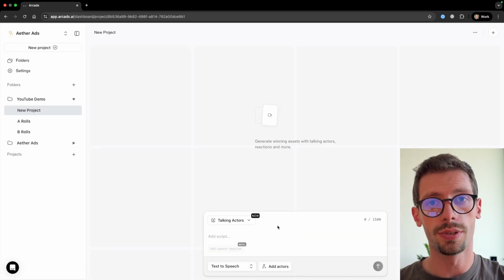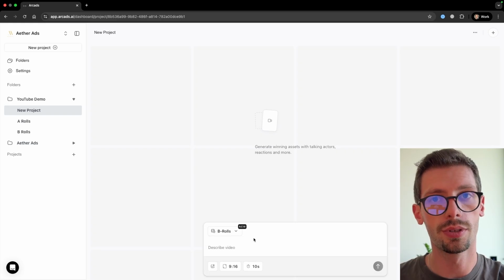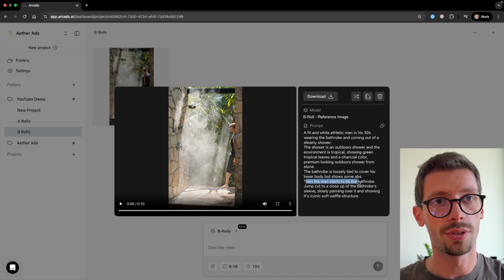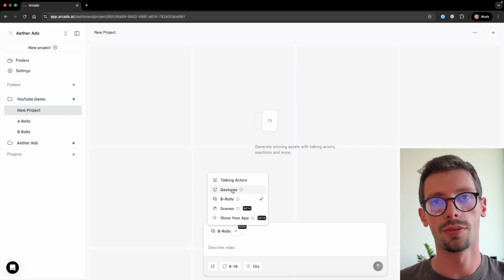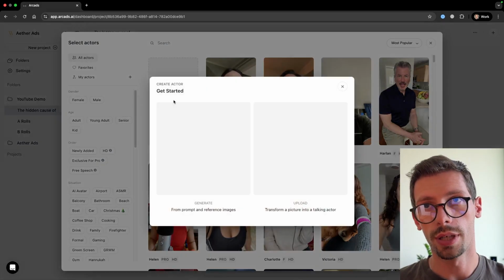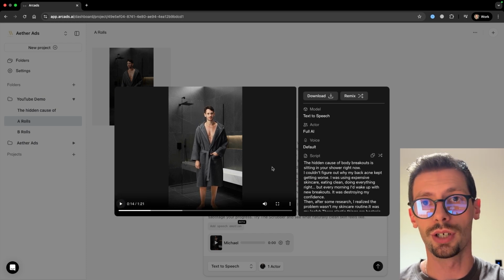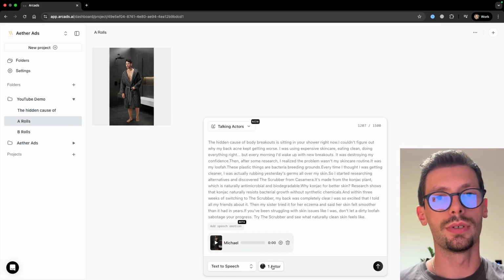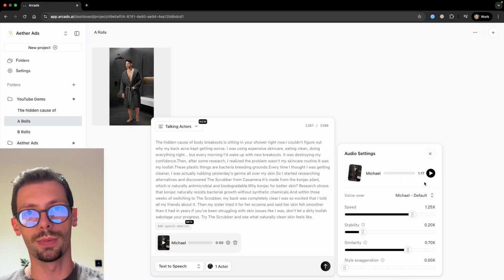How To Scale With Viral AI Ads FAST (Arcads Tutorial)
In this video, I show you how to scale your e-commerce brand fast using viral AI ads with Arcads.

I demonstrate how to generate high-converting UGC-style content and B-rolls with AI, saving time and reducing costs compared to traditional creators.

You’ll see my process for creating detailed prompts, customizing AI actors, and mixing AI-generated A-rolls and B-rolls for Facebook ad campaigns.

I also share tips for optimizing AI voiceovers, testing different demographics, and making your Meta ads more profitable and scalable with advanced AI tools.